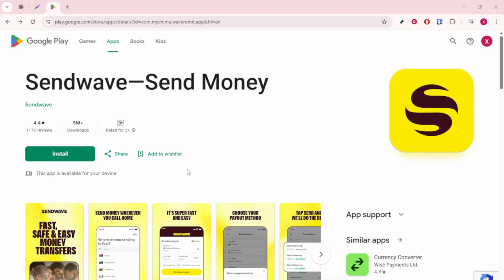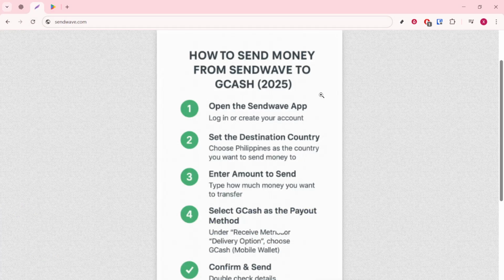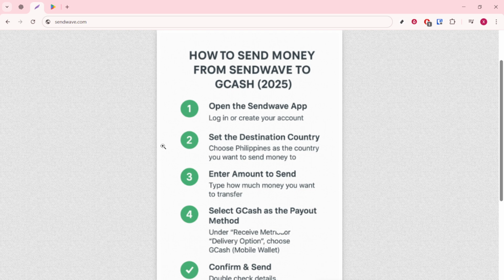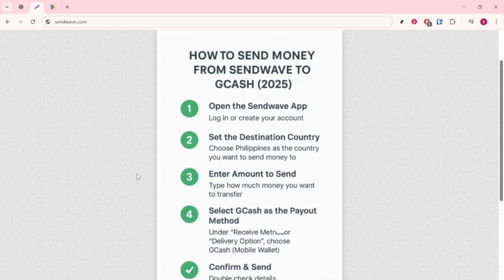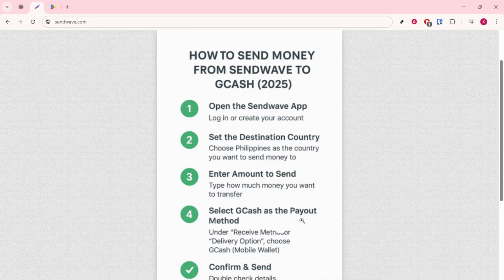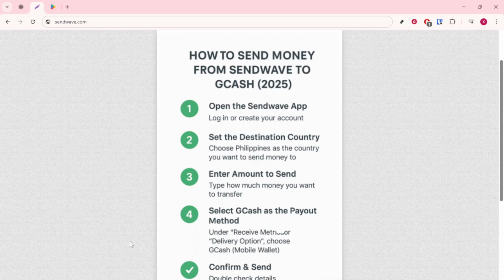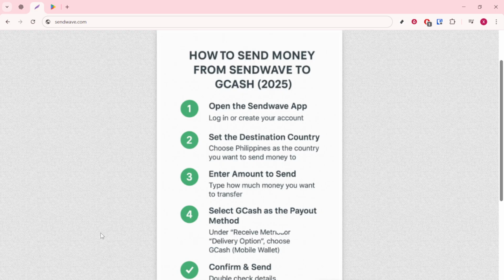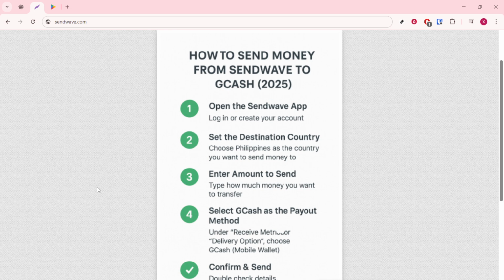How To Send Money From Sendwave To Gcash 2025 Step by Step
Want to send money from your Sendwave account directly to GCash in the Philippines? In this video, we show you the exact steps to transfer funds safely and quickly using Sendwave.

🔹 What You’ll Learn:

How to open and log in to your Sendwave account

Adding a recipient’s GCash number

Selecting and adding a payment method

Step-by-step process to send money to GCash

Tips for fast and secure transfers

🔗 Useful Links:

Download Sendwave on Google Play Store

Download Sendwave on App Store